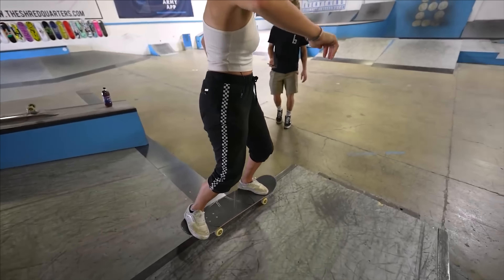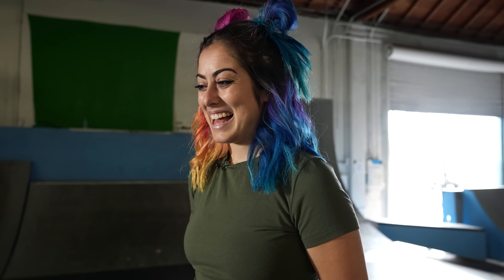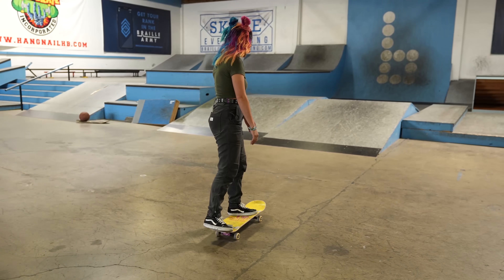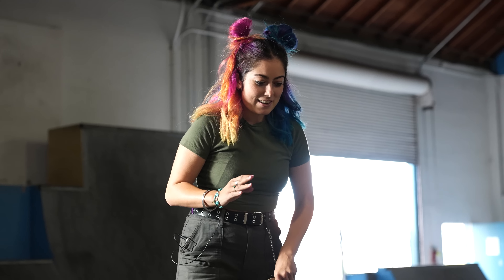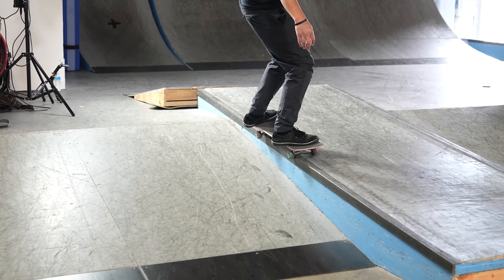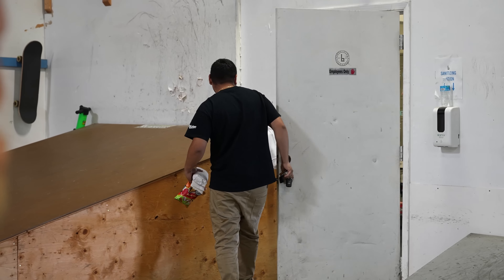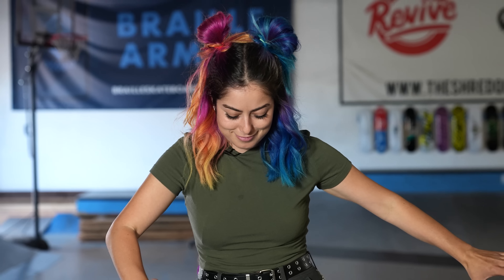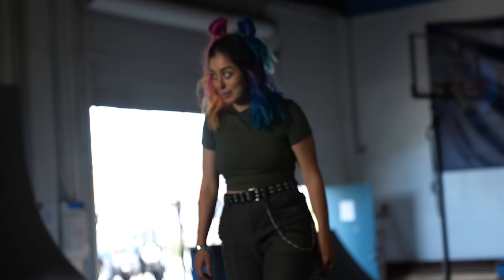JENISE LEARNS HER FIRST 5050 GRIND!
@JeniseSpiteri has been seriously improving her skating every day. Today she learns how to do her very first 5050 down something! We love seeing Jenise improve and we hope she serves as a huge motivator for each and every one of you to go out there and learn the trick you're working on!